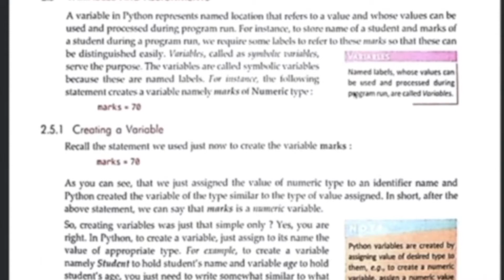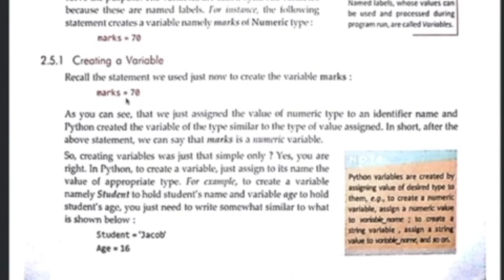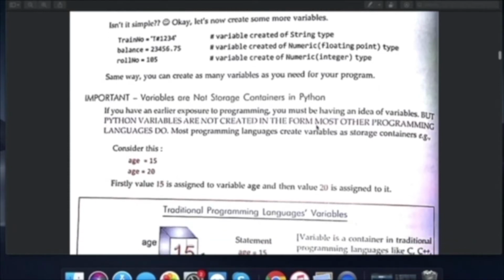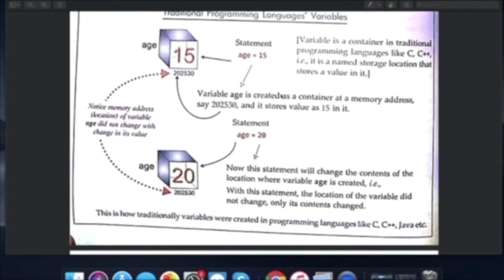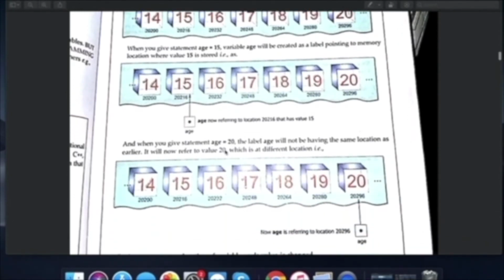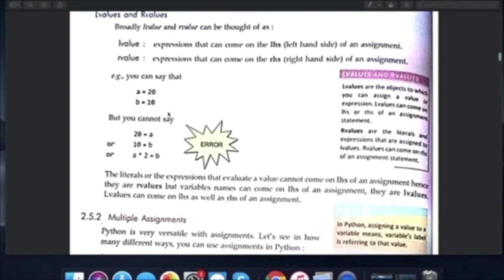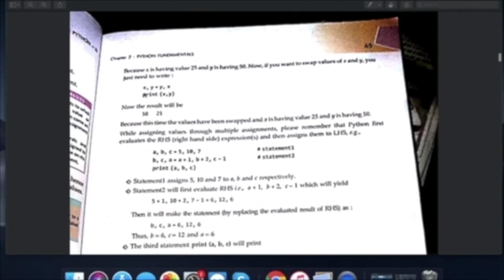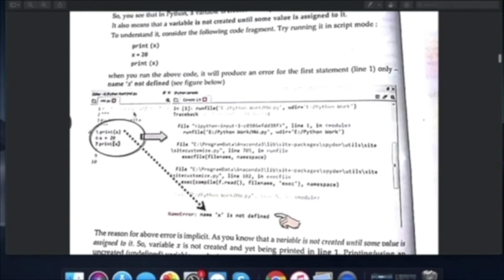Variable and Assignments in Python| Sumita Arora | Class 11 CBSE | Class XI Computer Science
In this video of Python, I have discussed on variable assignment in Python, creating a variable in Python, multiple assignments in Python and declaration of a variable in Python.

[Previous Videos]
*👉👉Numeric and Boolean Literal in Python

**👉👉Keywords and Identifiers in Python